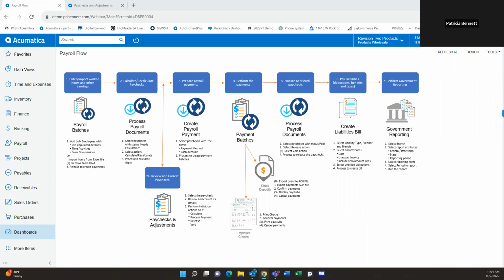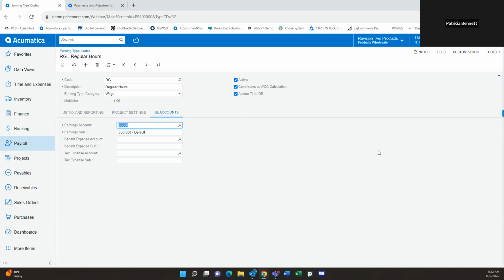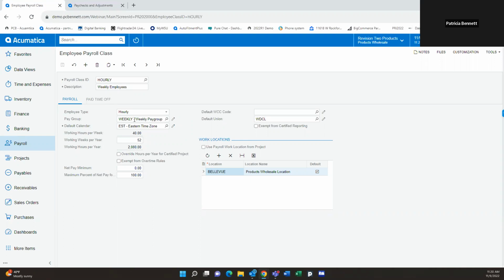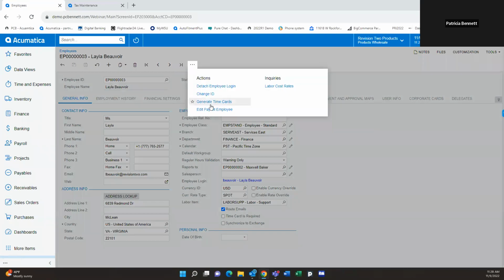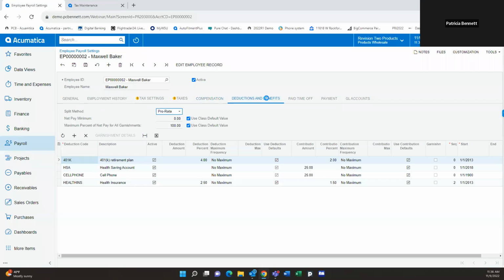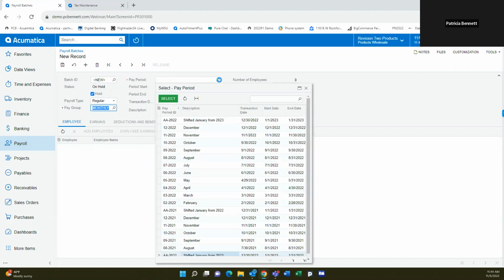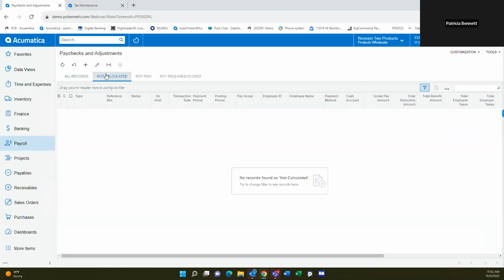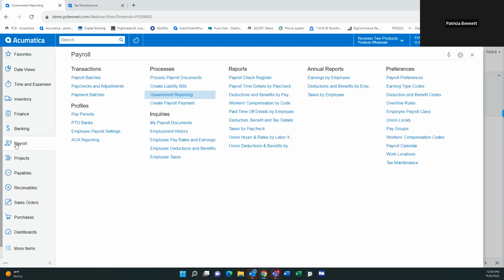Pay Your Employees Faster with Acumatica Payroll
Learn how to use Acumatica Cloud ERP to process payroll so you can pay your employees.

To learn more how Acumatica Payroll can be a game changer for your business,